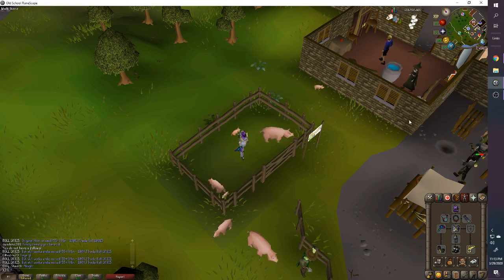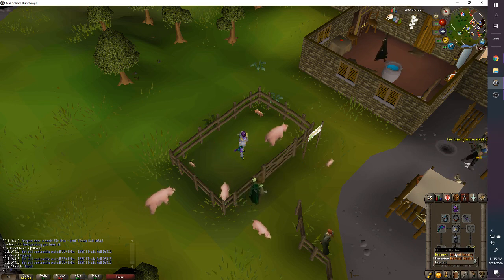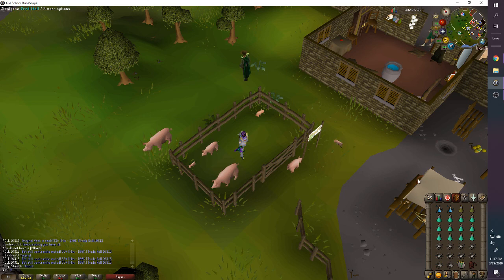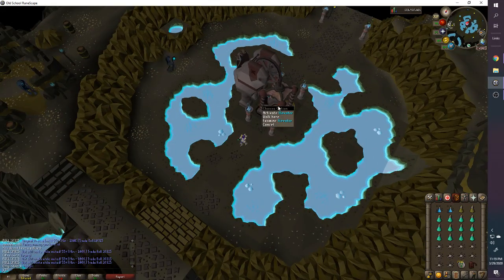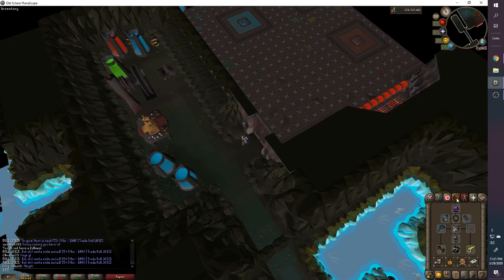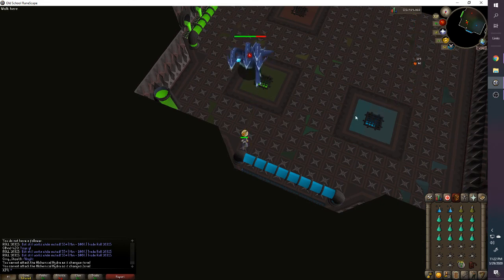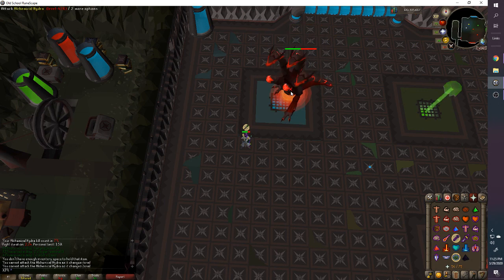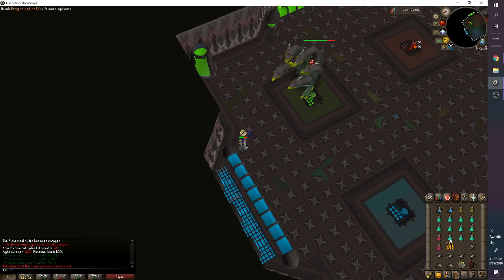XJ9's Alchemical Hydra guide - 2-4mil + hour - Blowpipe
You can use the range pots the hydra drops and restores to go for longer than 40 minutes if you wish, as I do that sometimes. I also sometimes say in my head "2 attack left" instead of keeping track of the hits in the typical 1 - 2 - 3 fashion. I find this helps a lot with the red hydra before it specs.

The poison can randomly splatter sometimes on the final phase but it's rare and doesn't really matter. Just move out.